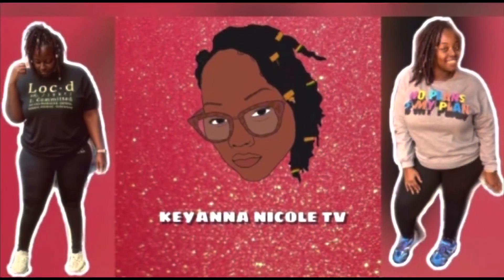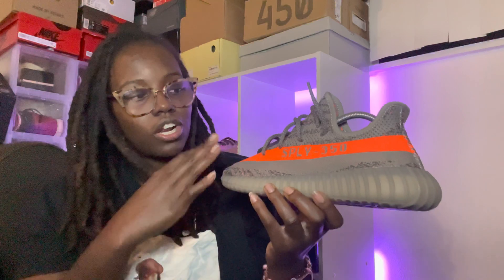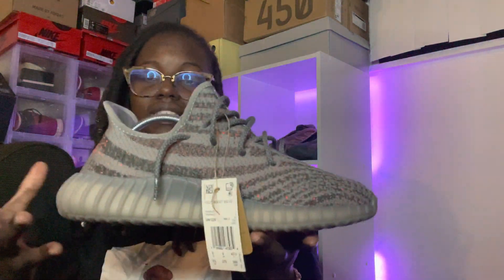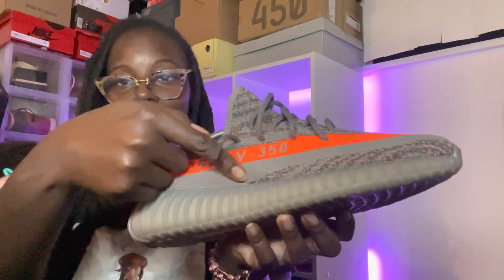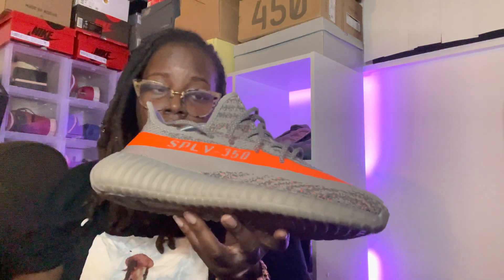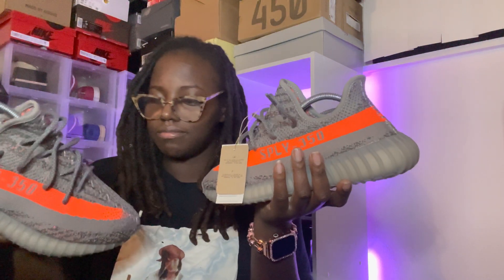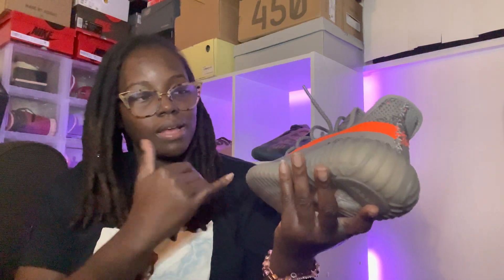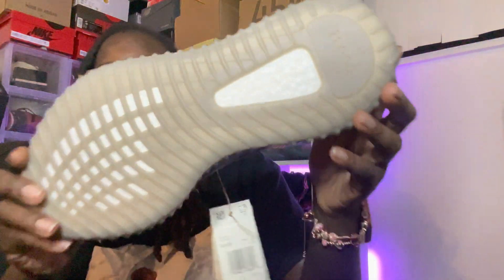🚨🔥Yeezy Beluga 350 reflective these are 🔥🚨